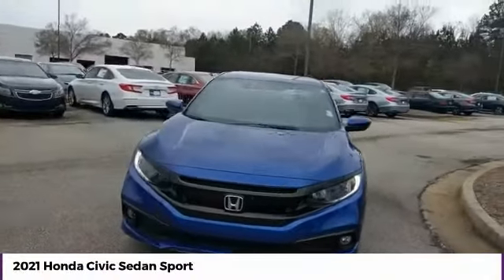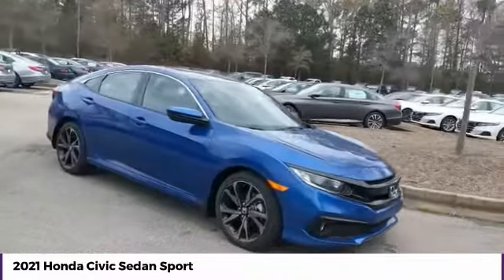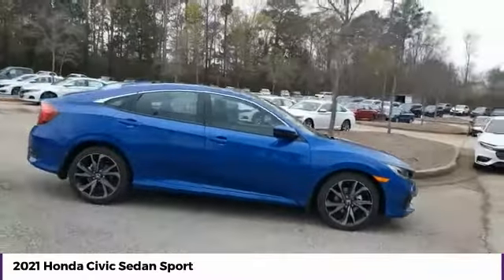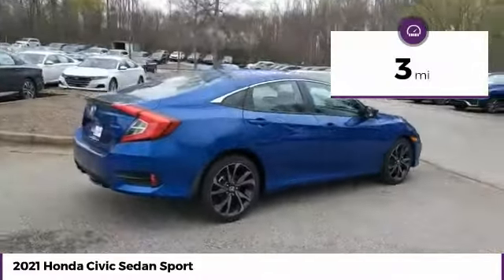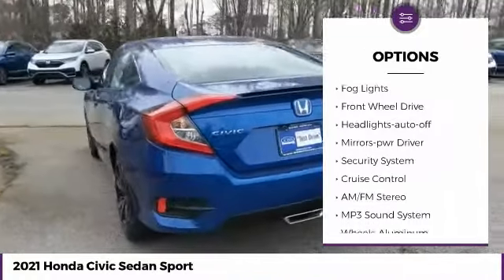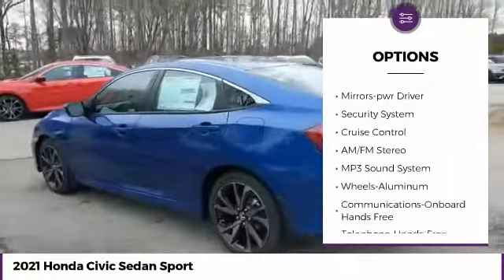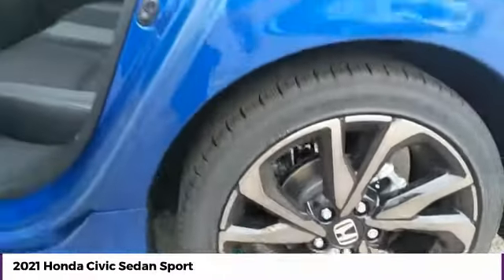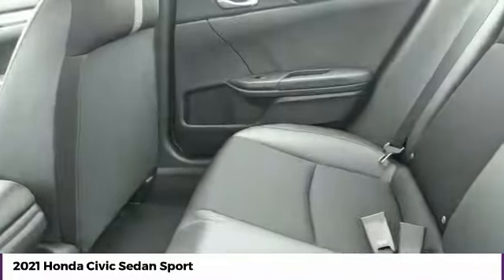2021 Honda Civic Sedan Sport New 25703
McDonough,Morrow,Griffin,McDonough
2021 Honda Civic Sedan Sport - $23045

Sons Honda
105 Sons Drive

Cloth. 29/37 City/Highway MPG